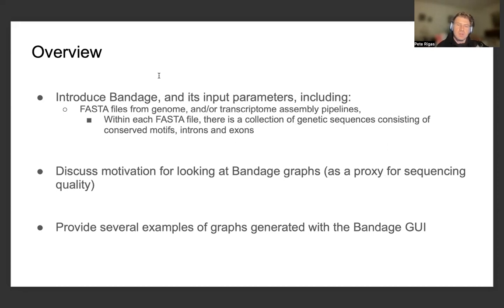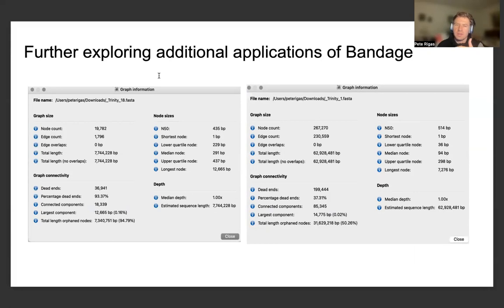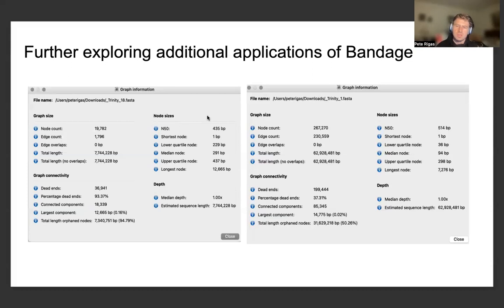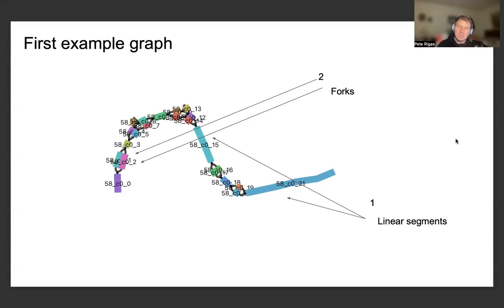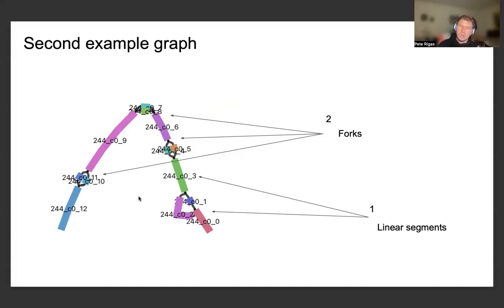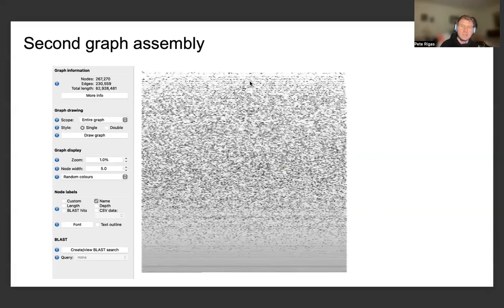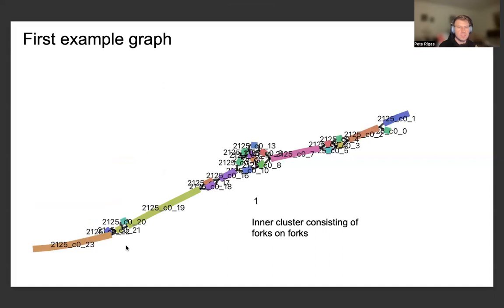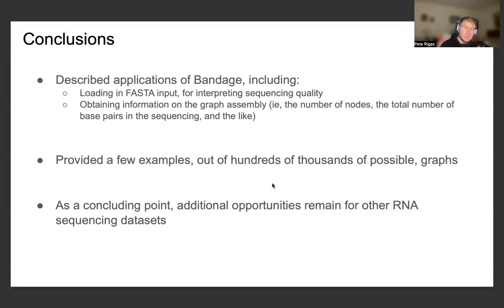Visualizing de novo assembly graphs with Bandage